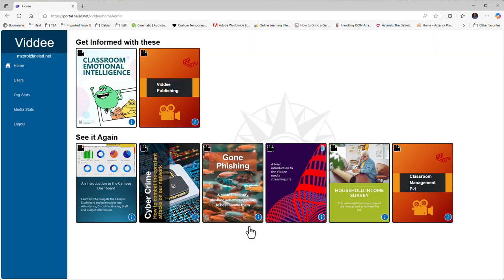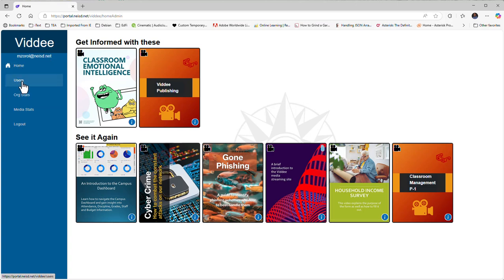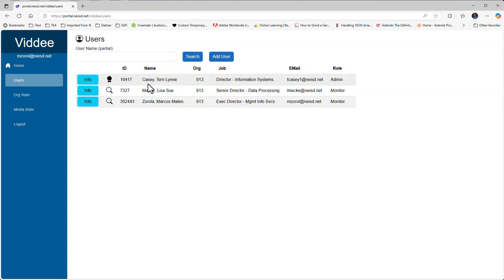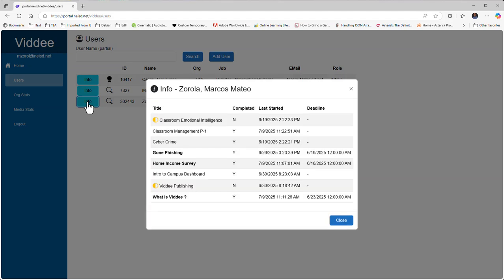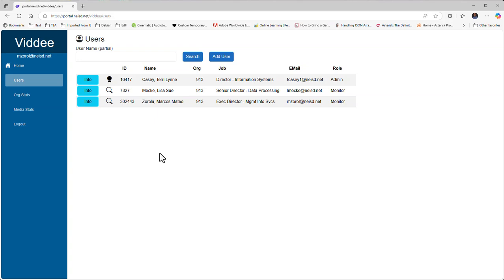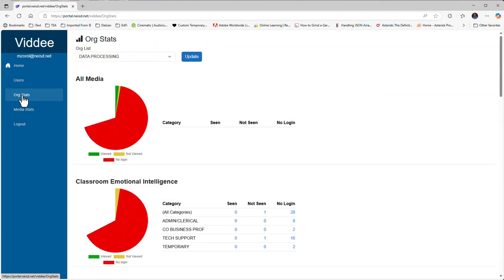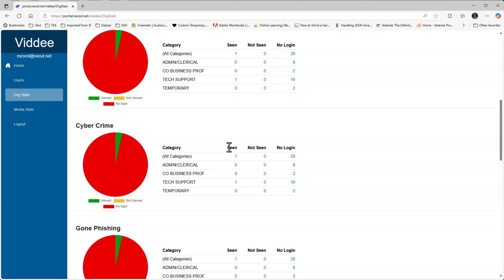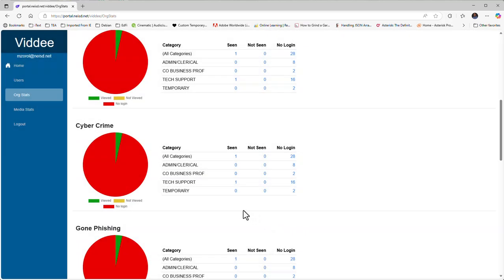Viddee Monitor Demo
Demo how to use Viddee as a monitor